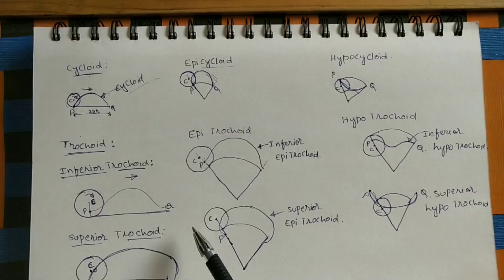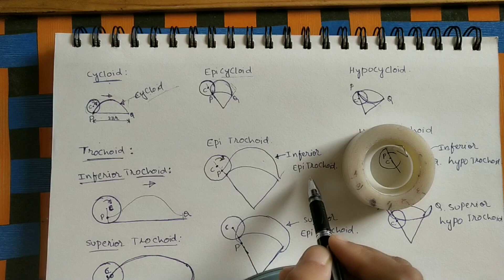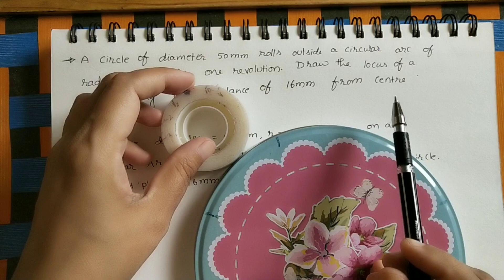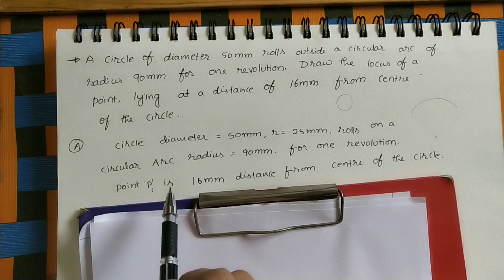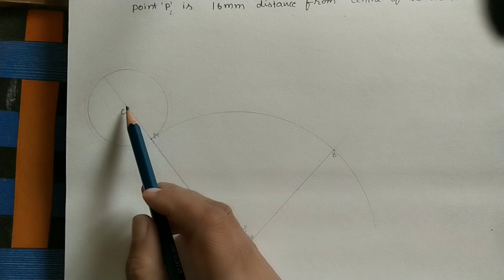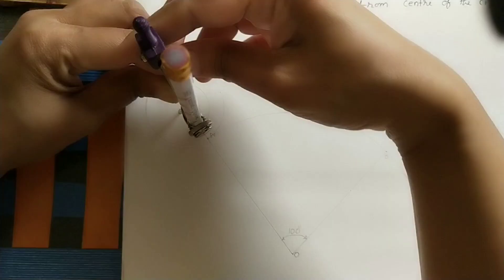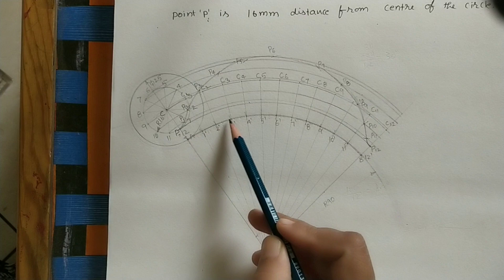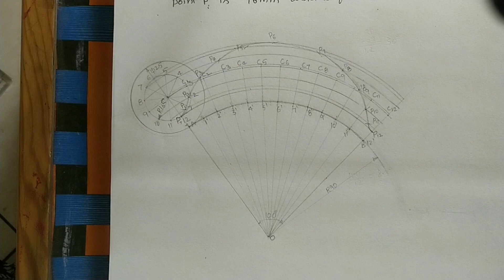Inferior EpiTrochoid//Cycloid//Engg. Drawing //Engg. Graphic